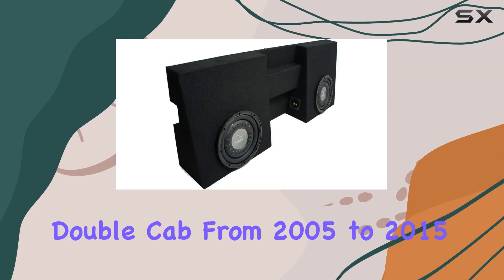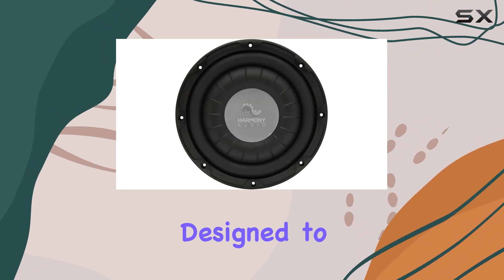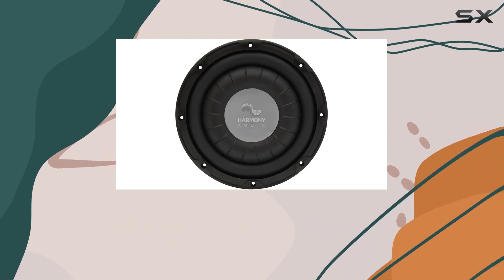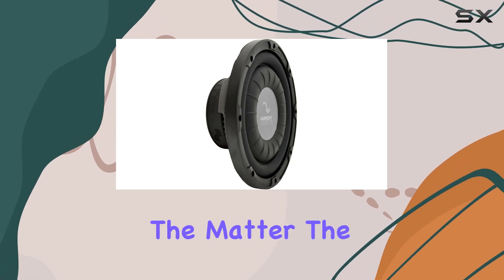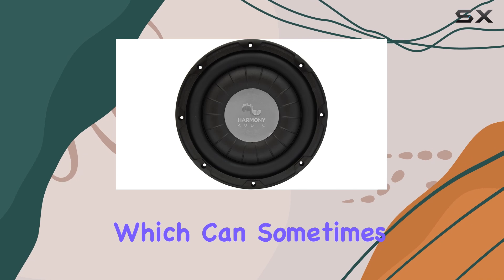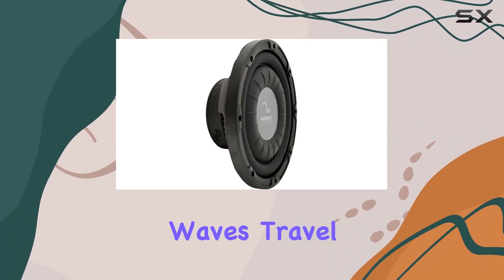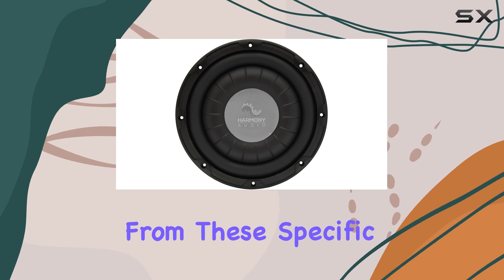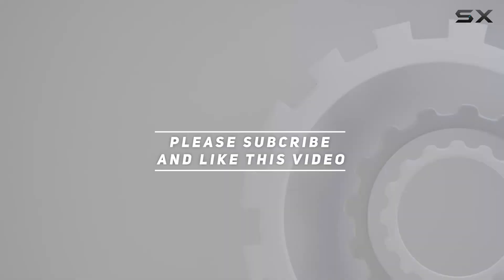Harmony Audio F104 Dual 10" Sub Box Enclosure: Best Custom Fit for Toyota Tacoma 2005-2015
0:00 Intro
0:06 Review

Things that we mentioned in this video:
Harmony Audio F104 Dual : B0161IHQKG